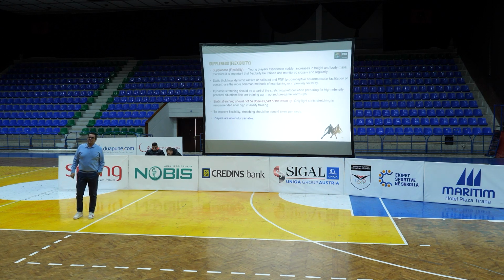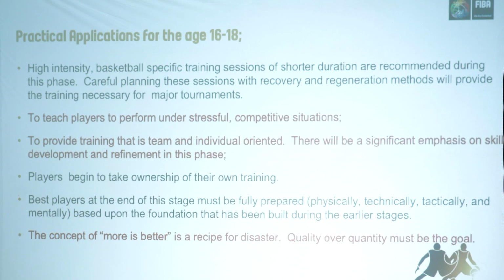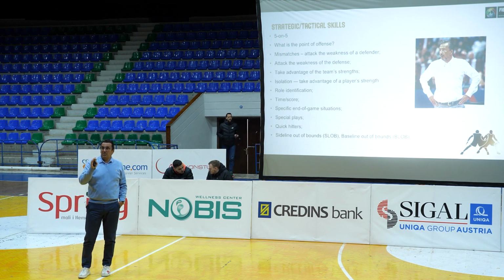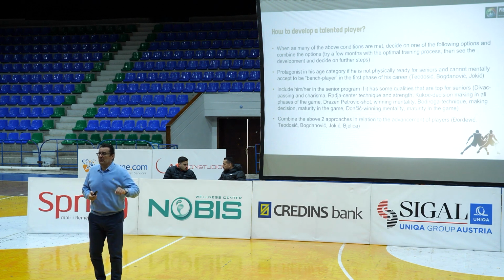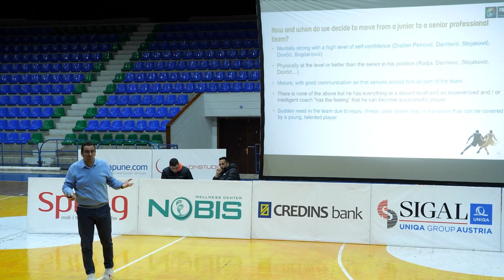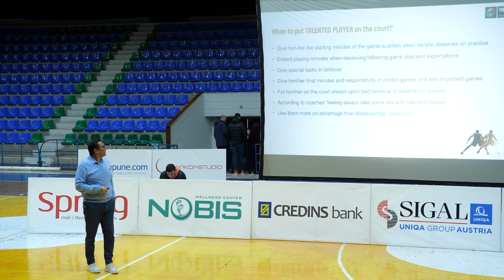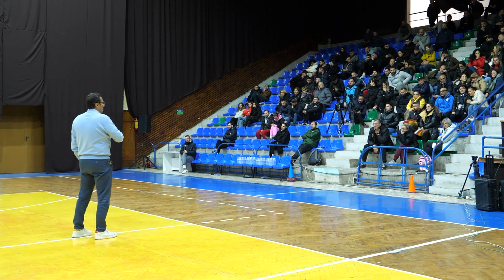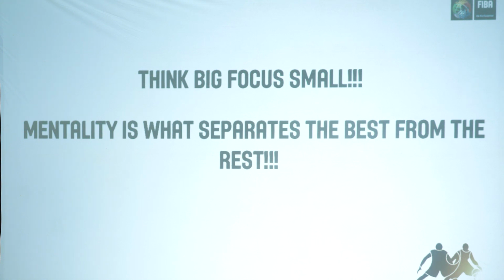Dita e tretë e trajnimit nga FIBA për trajnerët e basketbollit, pjesë e"Ekipeve Sportive në Shkolla"